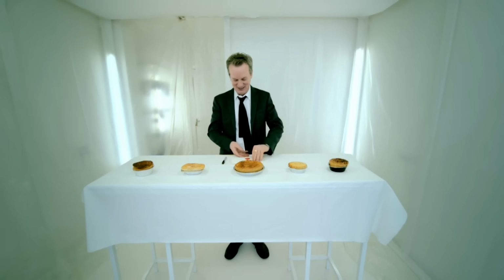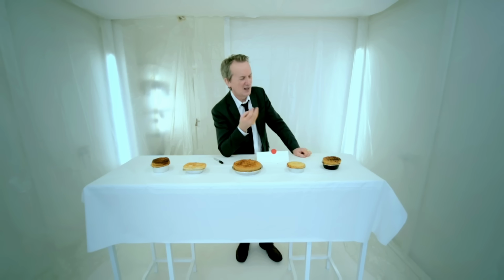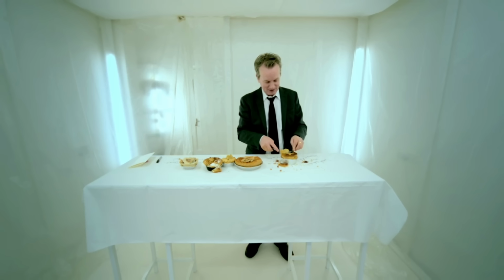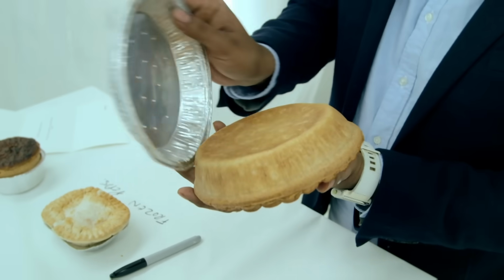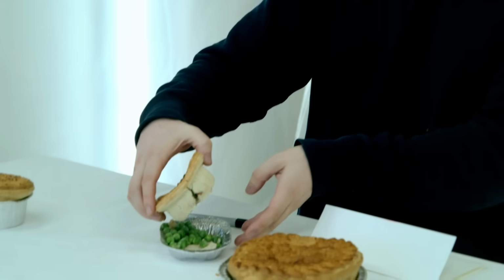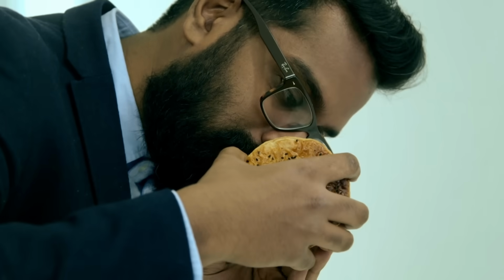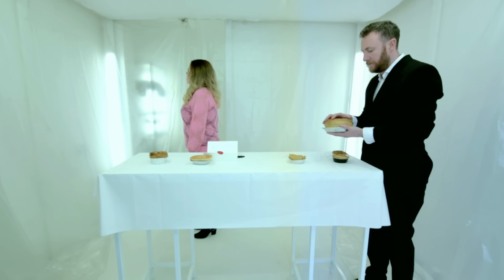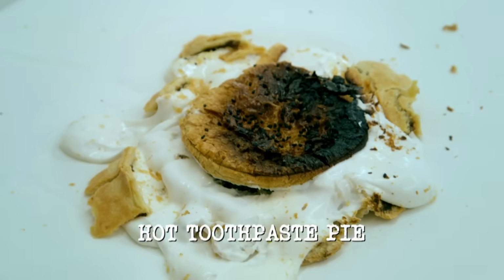Identify the Contents of the Pie Without Breaching the Pastry | Full Task | Taskmaster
Roisin Conaty, Tim Key, Frank Skinner, Josh Widdicombe & Romesh Ranganathan attempt to identify the contents of several pies without breaching the pastry from the first series of Taskmaster.

In this Broadcast Award-winning, BAFTA and Emmy Award-nominated entertainment show, Taskmaster tyrant Greg Davies (Man Down, Cuckoo), with the help of his loyal assistant Alex Horne (The Horne Section and the show’s creator), sets out to test the wiles, wit and wisdom of five hyper-competitive comedians.

Comedians that have risked life, limb, and dignity in the hope of making the Taskmaster proud so far include: Frank Skinner (The Frank Skinner Show), Mel Giedroyc (The Great British Bake Off), Romesh Ranganathan (Asian Provocateur), Hugh Dennis (Outnumbered), Sally Phillips (Bridget Jones’ Diary), Rose Matafeo (Edinburgh Comedy Award Winner 2018), and Russell Howard (The Russell Howard Hour). Unaware of what awaits them in each wax-sealed envelope, only one competitor can become the victorious owner of His Royal Task-ness’ golden head and be crowned the next Taskmaster Champion.